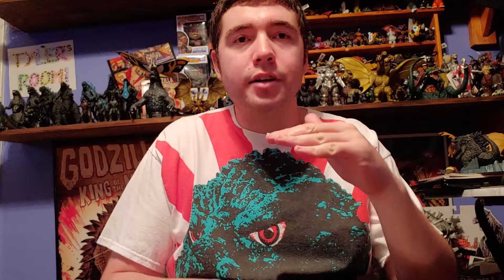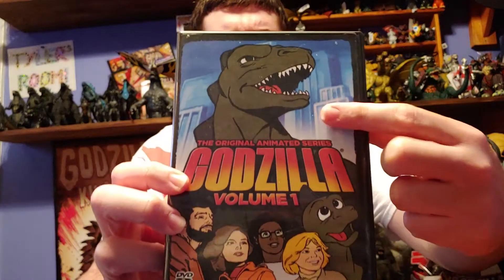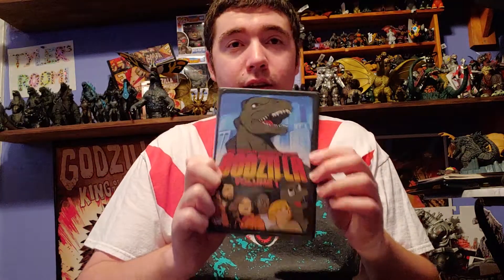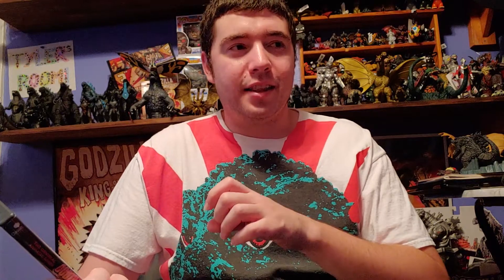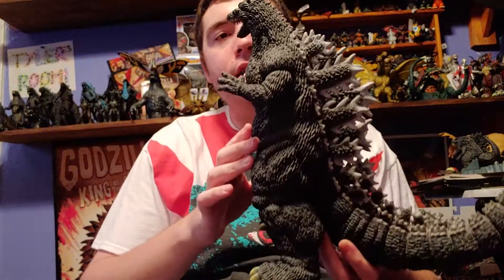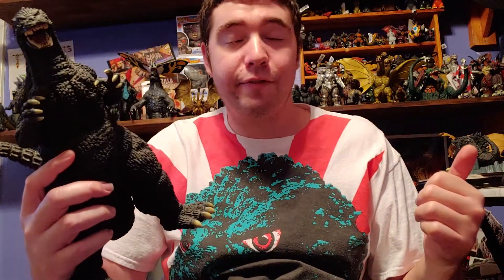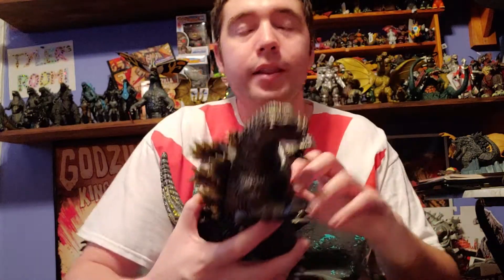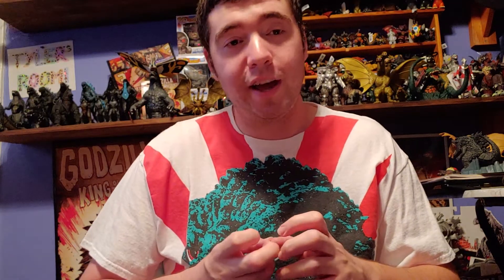FIGURE NEWS - Mezco 18inch godzilla & Ultraseven figure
hey guys hope you like the video and sorry if the video is short and sorry no pics about the toys coming out but im doing my best :).

lizardboy